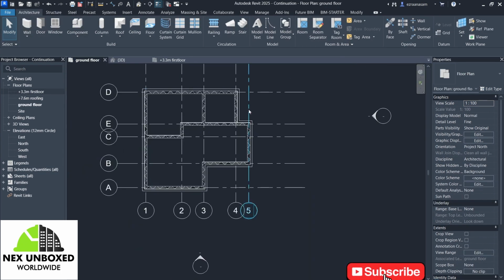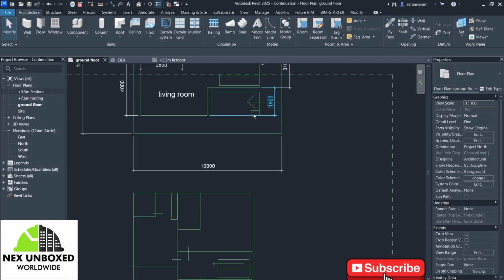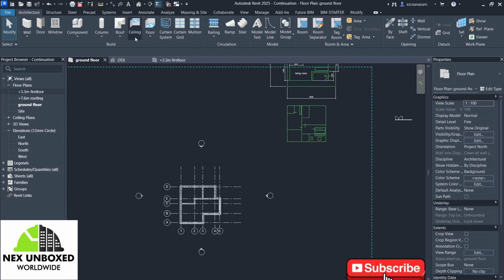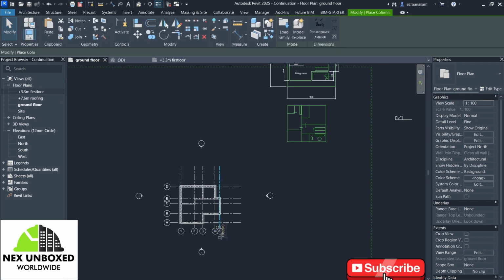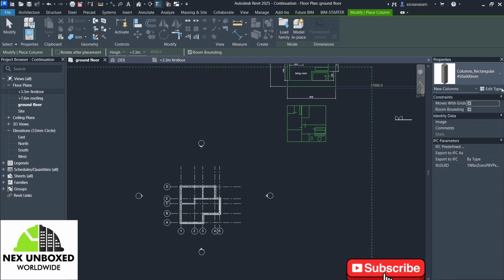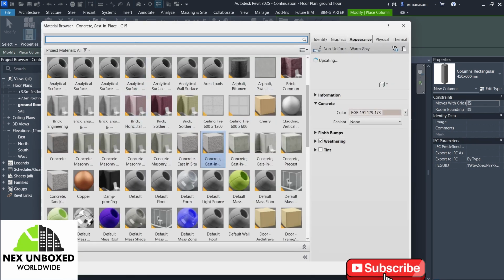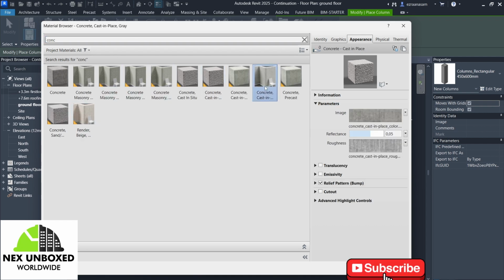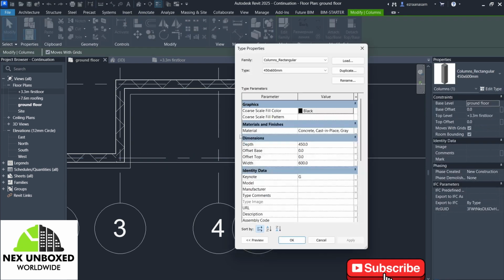Revit tutorial: Part 6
Welcome back to our Revit tutorial series! railings, column, fittings